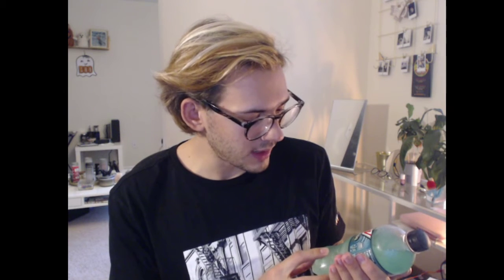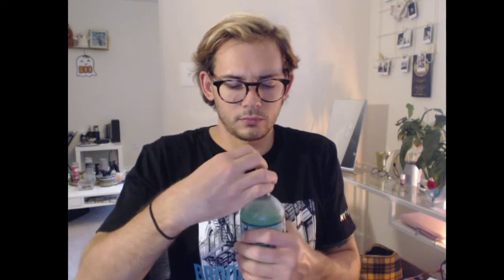Mountain Dew Baja Blast (Bottle) (2020) - Taste Test 2020 UPDATE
Hello! This is my video talking about Mountain Dew's Baja Blast in store can/bottle release for 2020. I found this gem in AUGUST, way past the promotional period and had to pick it up and make a video on it.